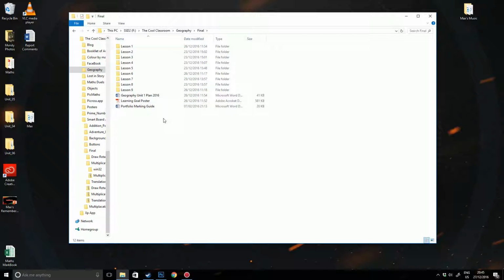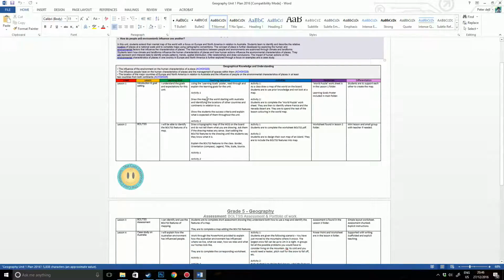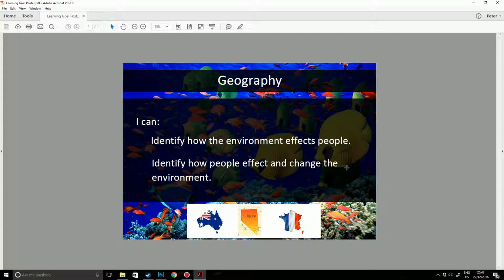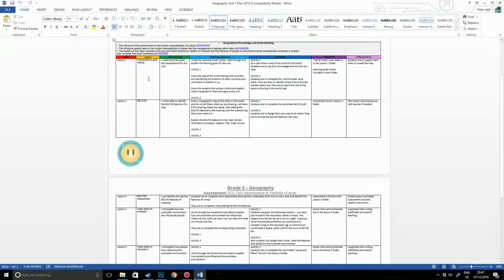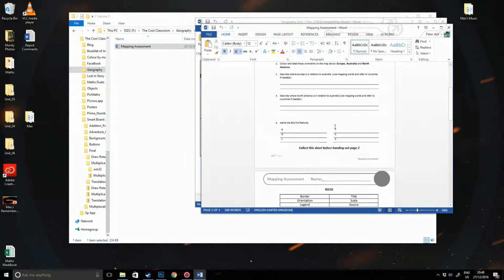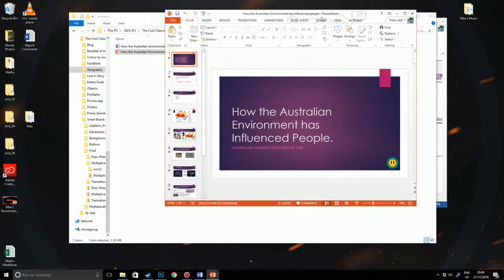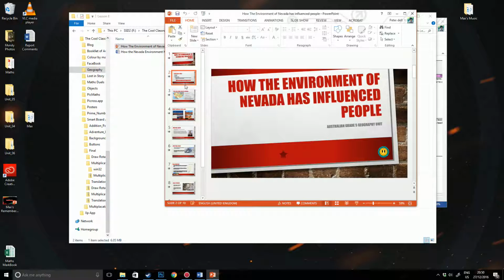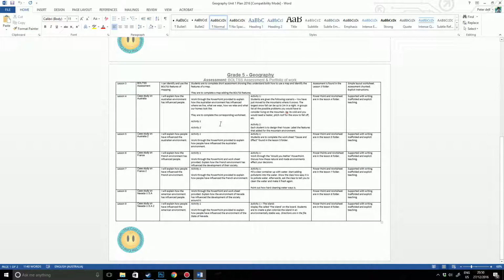Geography Unit - Grade 5 - The Cool Classroon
This video shows the contents of the geography grade 5 unit available